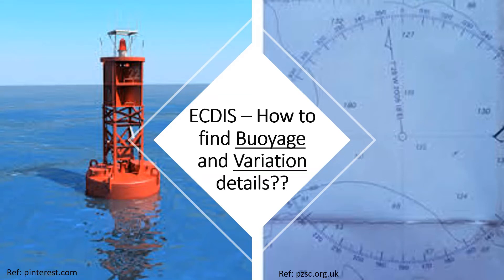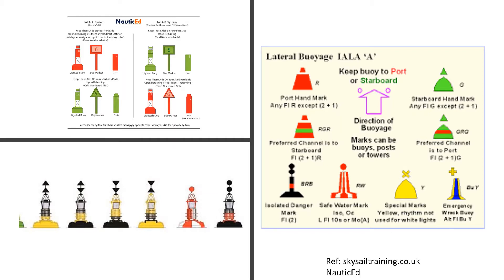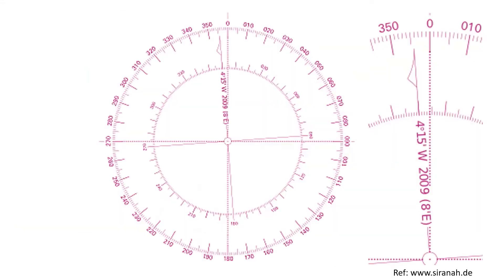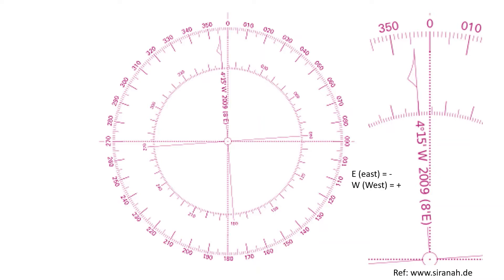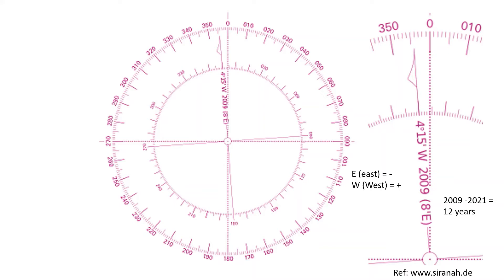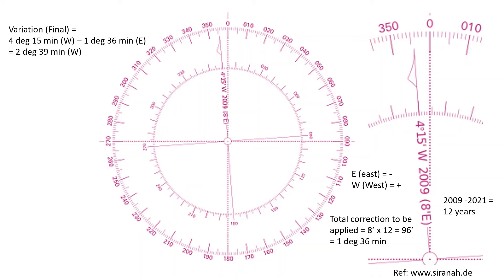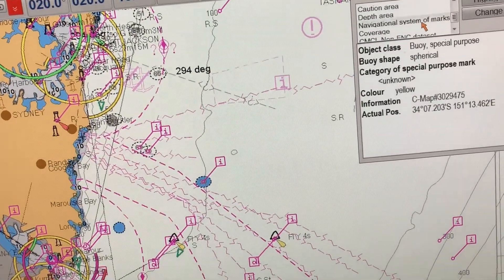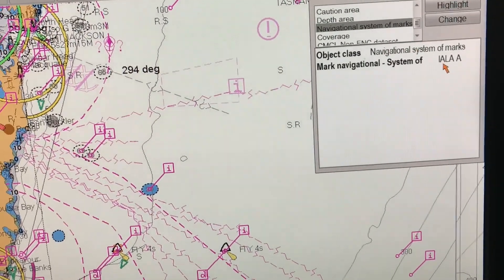ECDIS - How to find the magnetic Variation and Buoyage details during ship's passage??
In this video, i show the viewers how to use the ECDIS systems to determine the magnetic variation and the buoyage details of the ship's transit area for safe navigation.